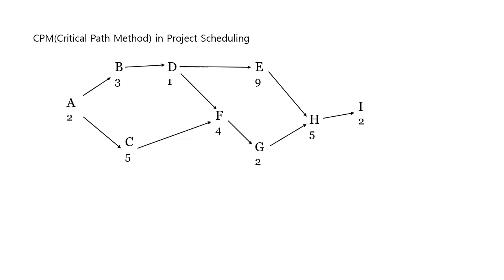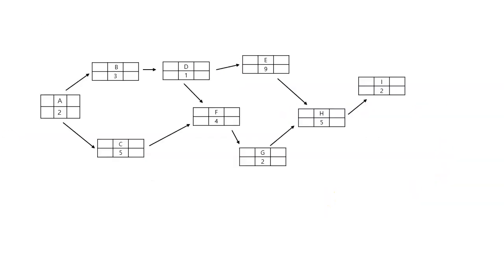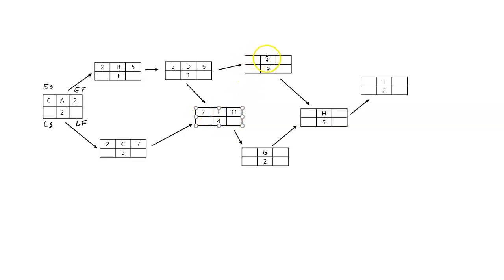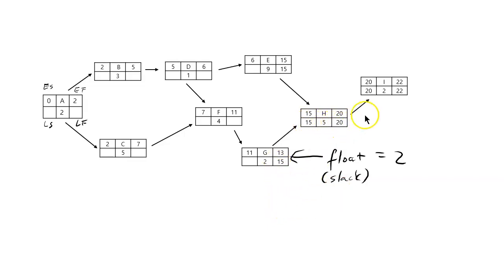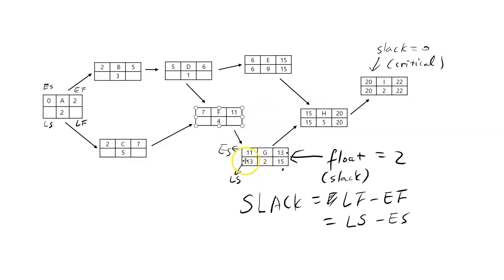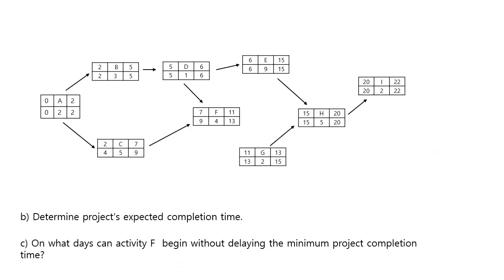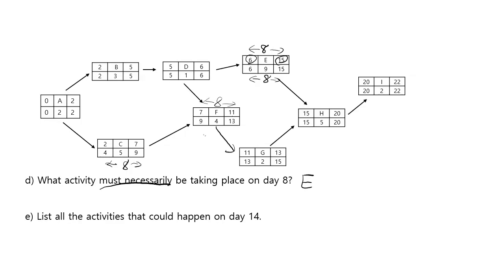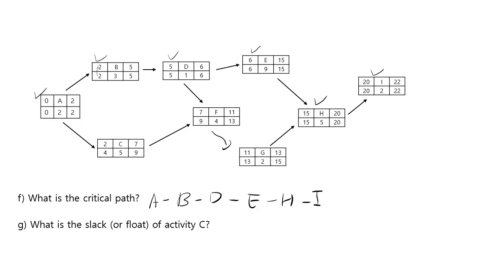CPM Project Scheduling